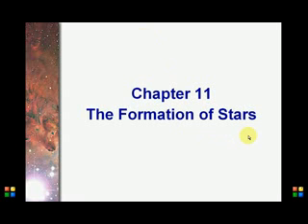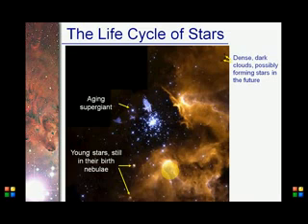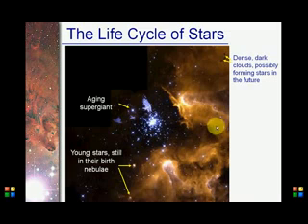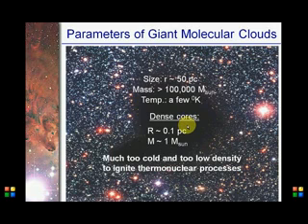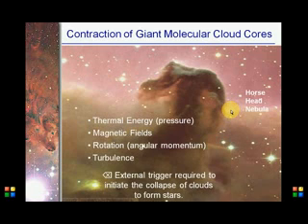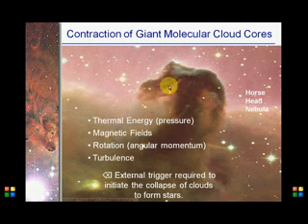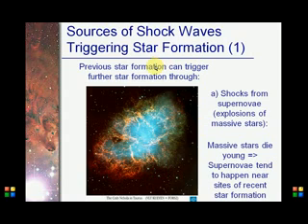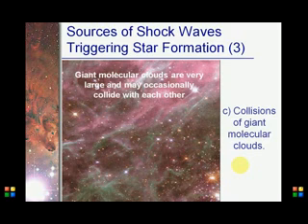star formation part1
In this lecture you study star formations on it's different phases and changes.